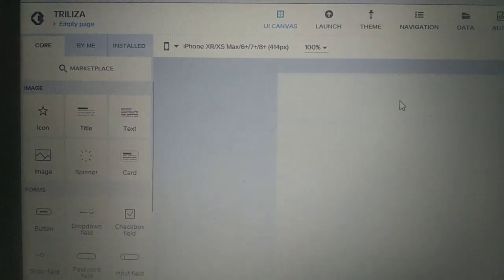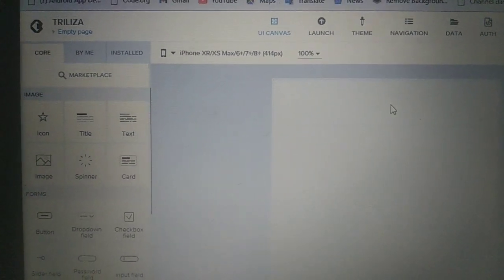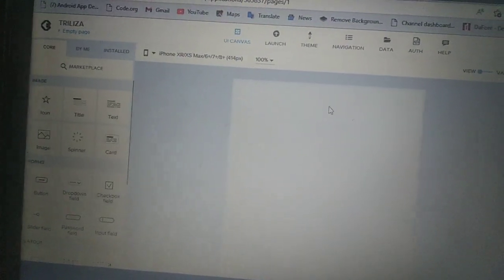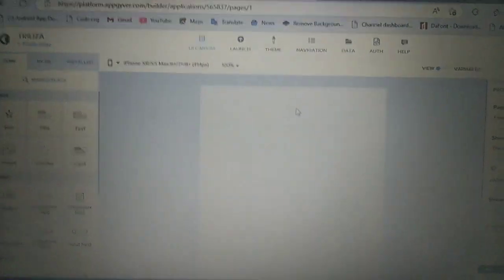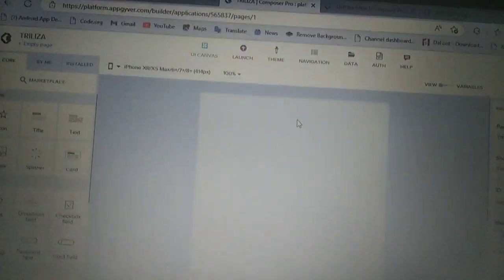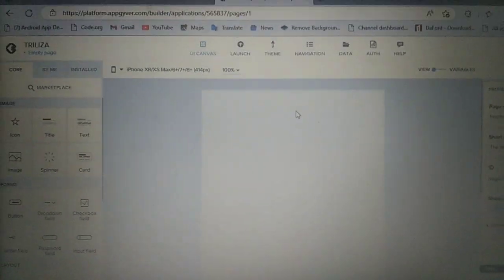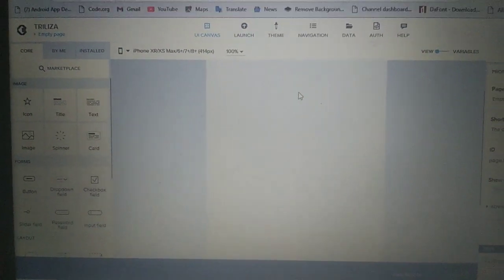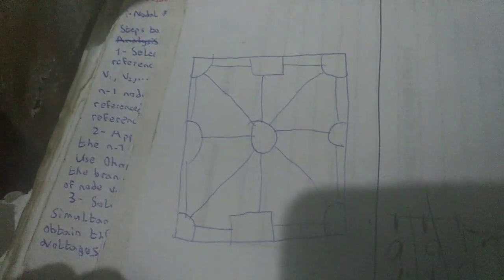Appgyver Game Development (TRILIZA): Episode 1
This is the first episode oin this series on how to make fleek apps and even games on appgyver.

For thee very first project of this series, we shall be creating a connect 3 game